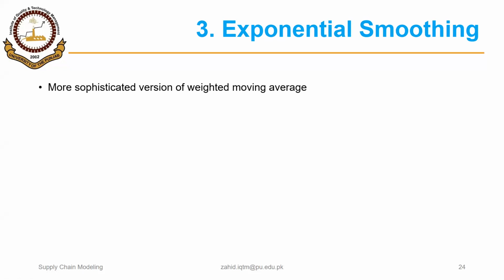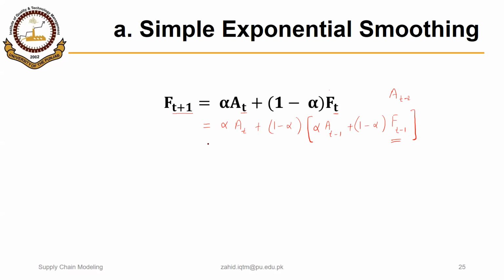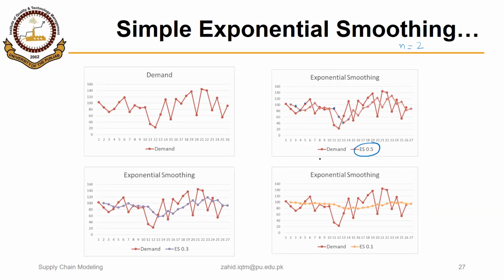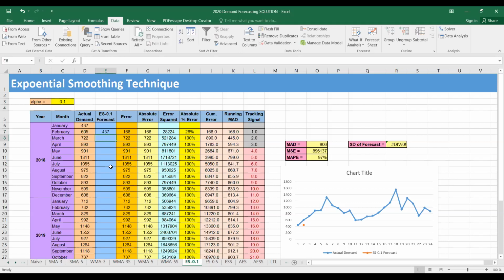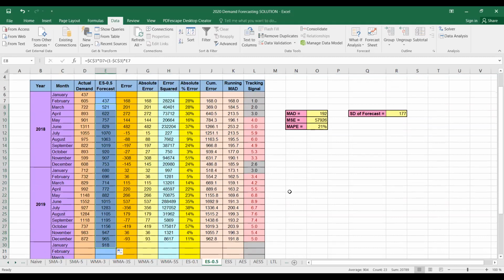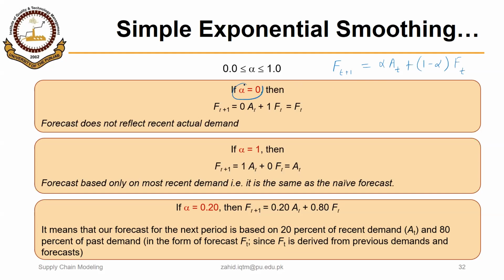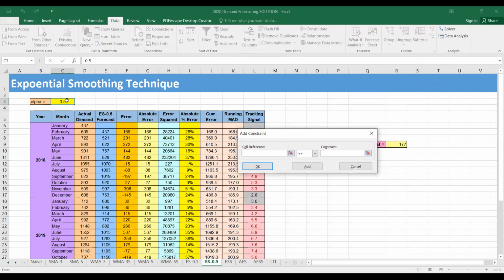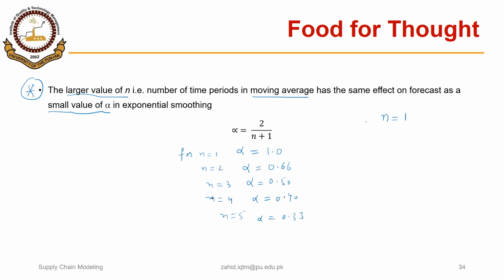03_03_P4 Simple Exponential Smoothing Using Excel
Simple Exponential Smoothing Technique for Demand Forecasting (Using Excel)